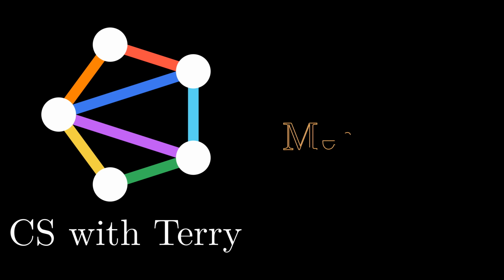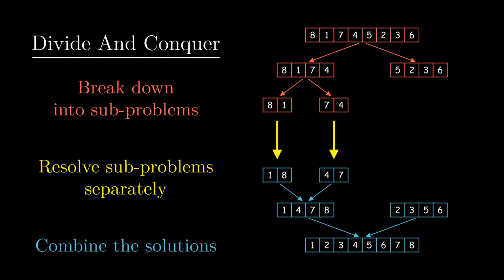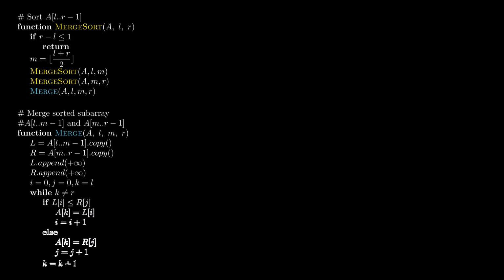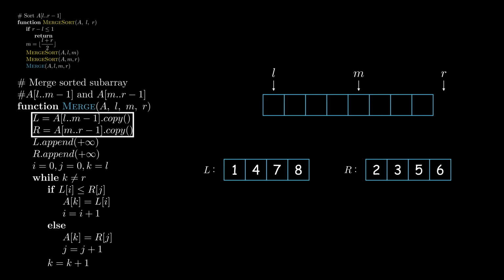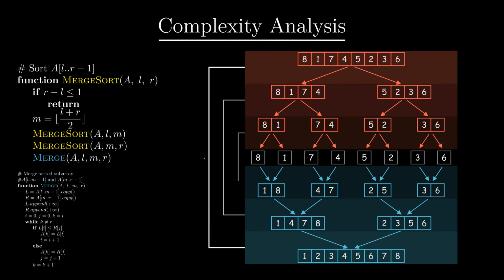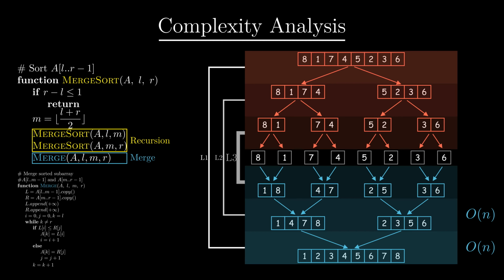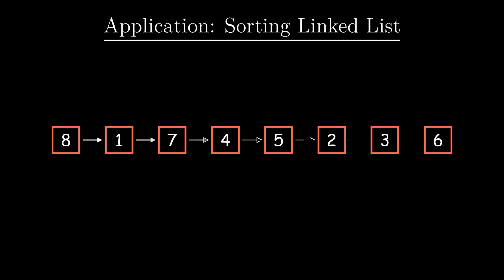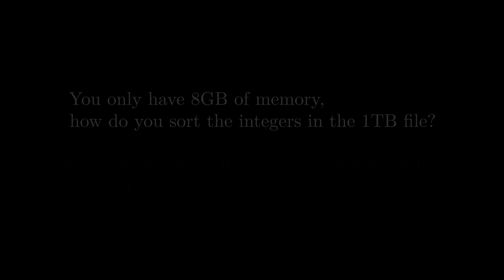Merge Sort | Chapter 2, Essence of Sorting Algorithms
This is the 2nd video of the "Essence of Sorting Algorithms" series. It mainly discusses merge sort.
Merge sort cleverly applies the divide and conquer method, and sorts arrays efficiently. In addition, merge sort accesses elements in arrays sequentially, making it uniquely suitable for sorting special data structures...